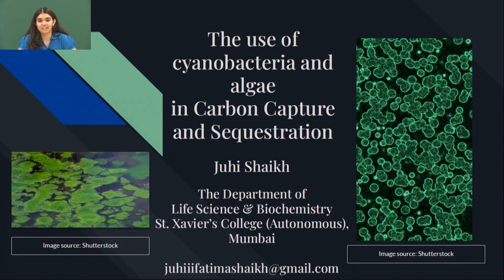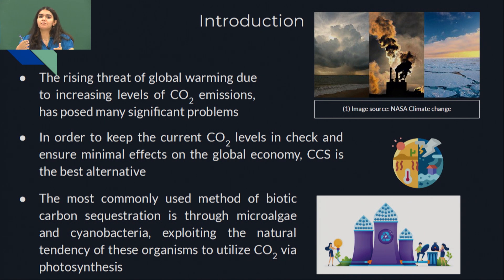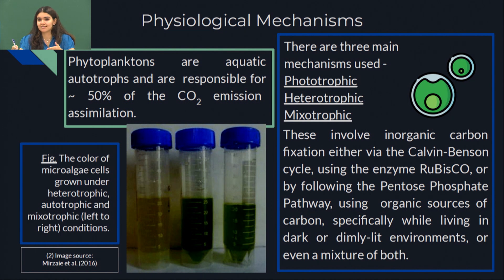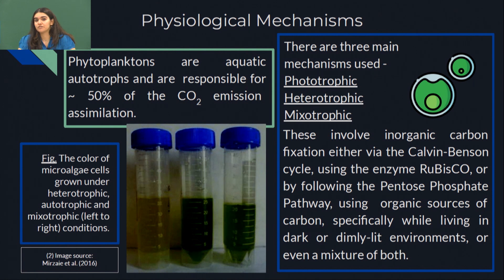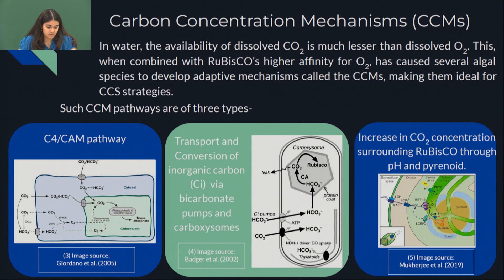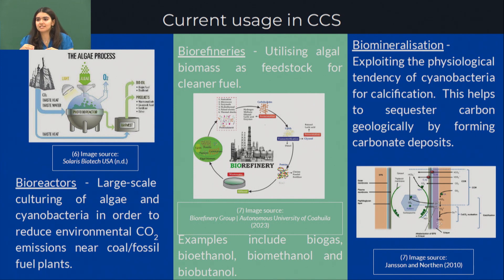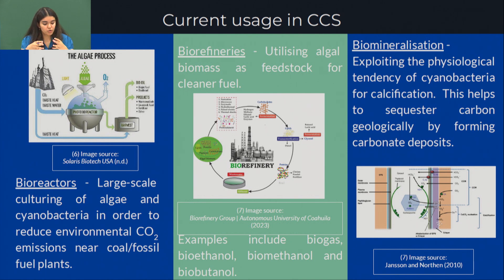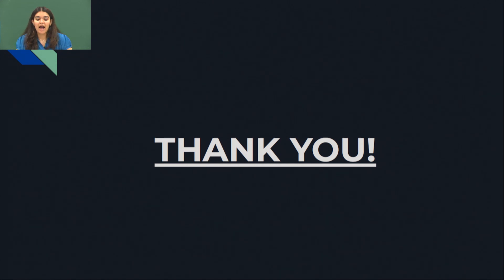The Use of Cyanobacteria & Algae in Carbon Capture & Sequestration | Juhi Shaikh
Hello viewers,
In today's video we have Juhi Shaikh explaining how cyanobacteria and algae are being used in the field of CCS and what are the future prospects of using this technology in this field.